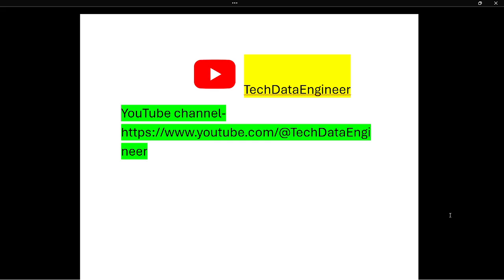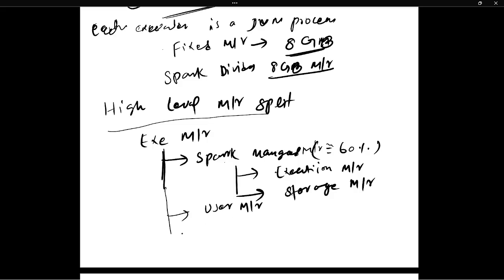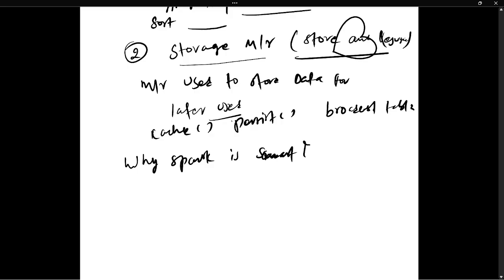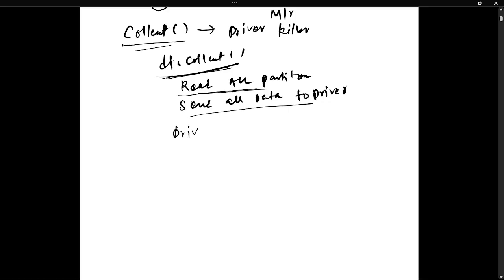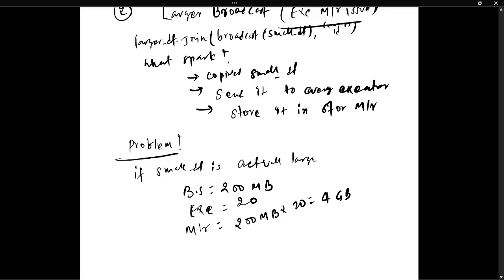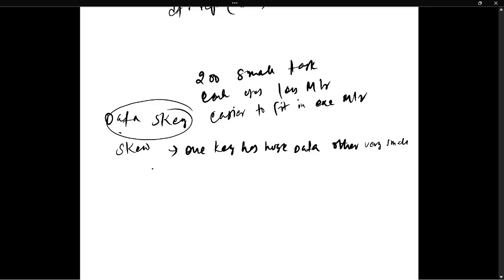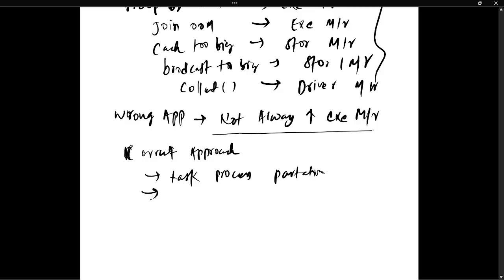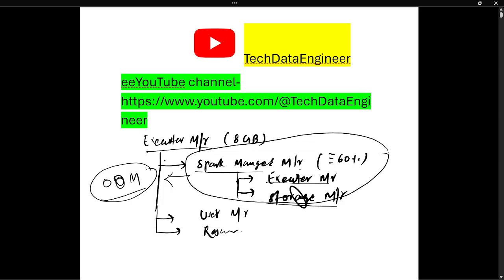Spark memory management and OOM issue